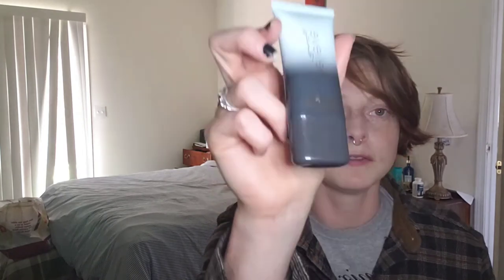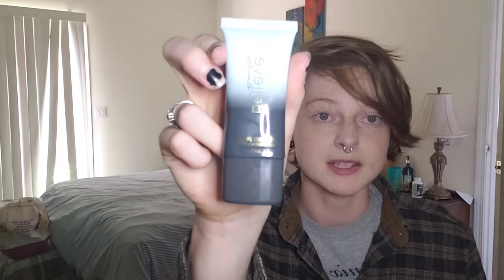Believe Beauty - Reviewing Dollar General Brand Foundation and Primer Makeup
Find this affordable beauty product brand at your nearest Dollar General store.

Get a shout-out in our vlog by ordering an item from our Amazon wish list